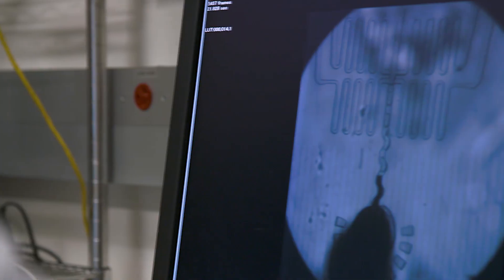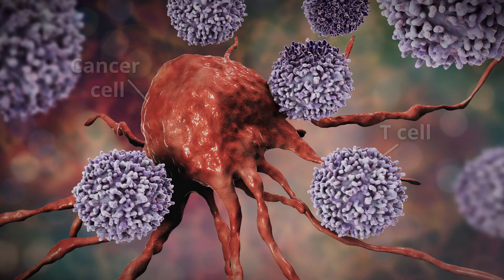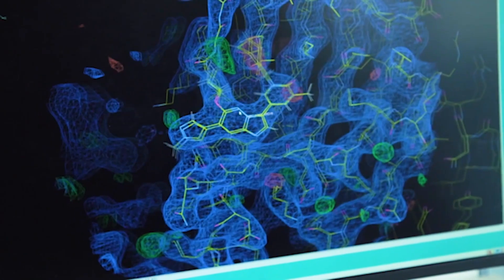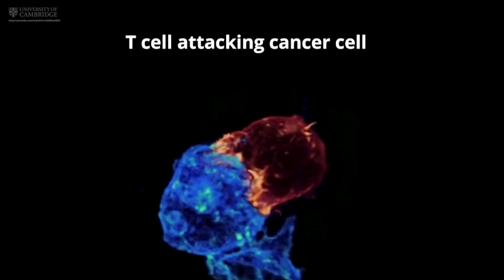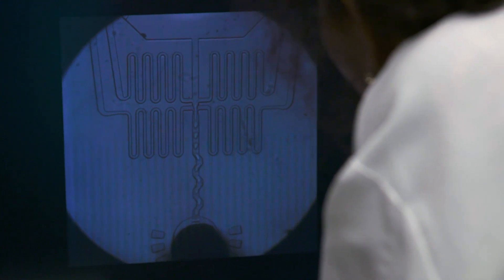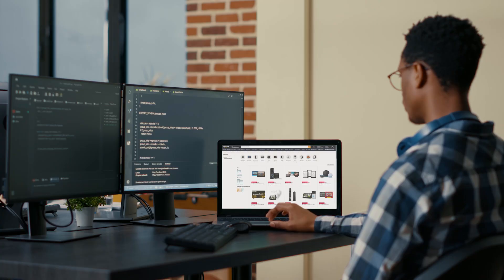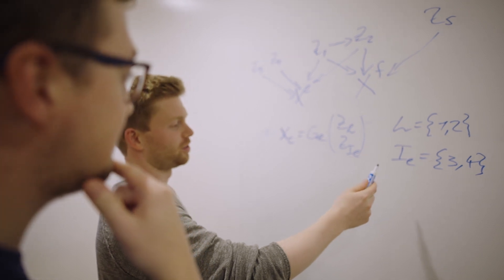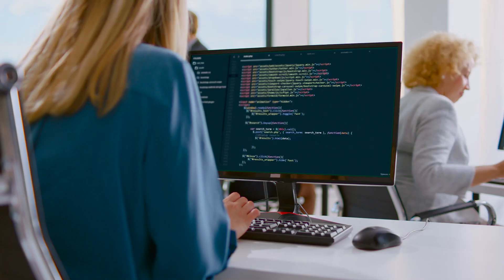Cancer Immunotherapy Data Science Challenge Overview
The "Cancer Immunotherapy Data Science Challenge: Reprogramming T Cells to Combat Tumors" was borne of the desire to leverage rapid advances in single-cell sequencing technologies and the power of machine learning to improve cancer treatment.

Scientists have long known that T cells, our immune system’s fighter cells, could play a bigger role in fighting cancer. While researchers have made recent breakthroughs in cancer immunotherapy and T cell engineering, these advances have been limited in their effectiveness for patients.

But what if we could modify individual genes in T cells to transform these cells into tumor destroyers?

That's why the Eric and Wendy Schmidt Center at the Broad Institute of MIT and Harvard, the Laboratory for Innovation Science at Harvard, Topcoder, and other collaborators are holding this challenge — to come together with the machine learning community to develop algorithms that identify genetic changes to T cells that could make them better at killing cancer cells.

The data science challenge will run from January 9-February 3, 2023.